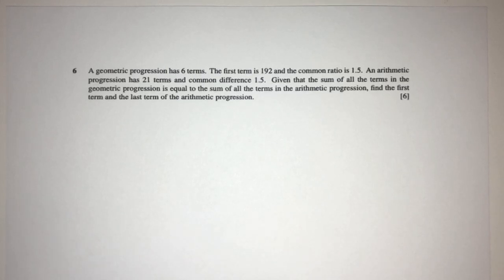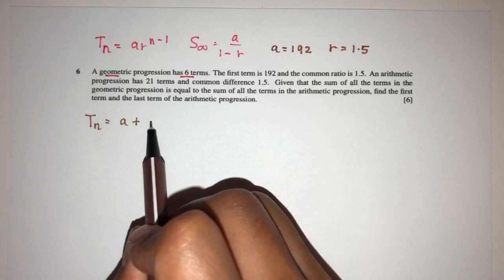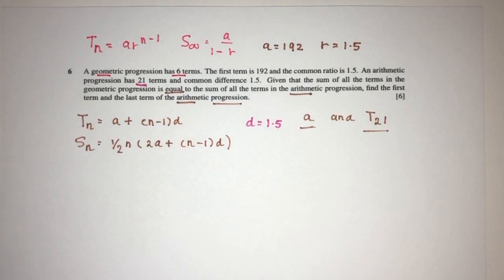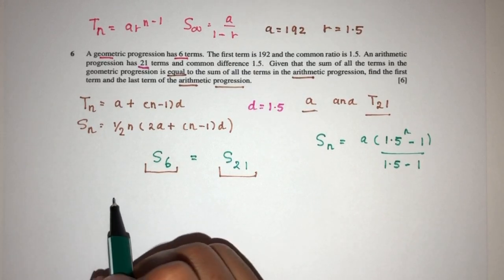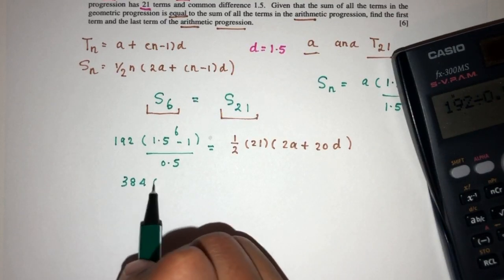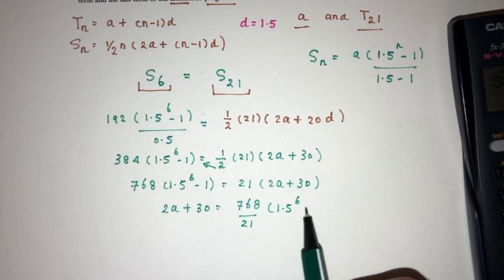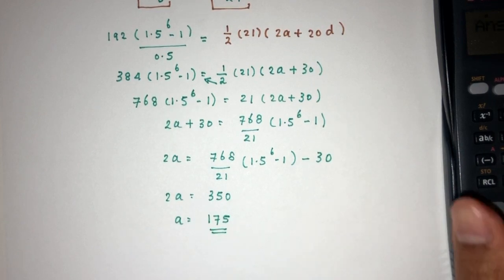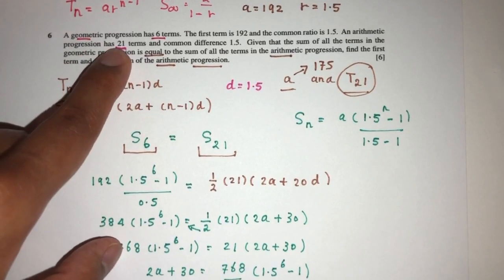A Level P1: #7. Series